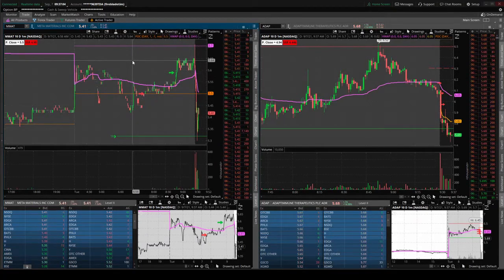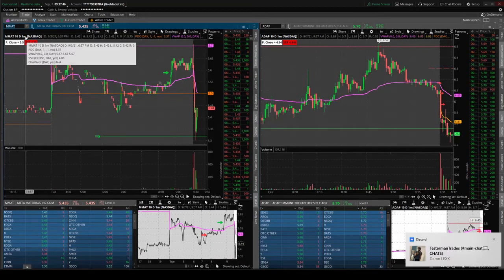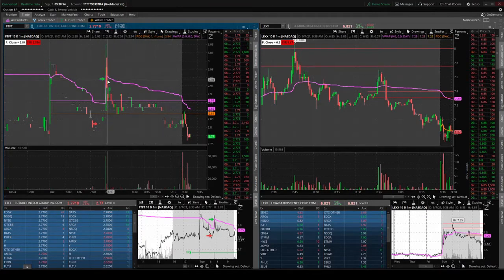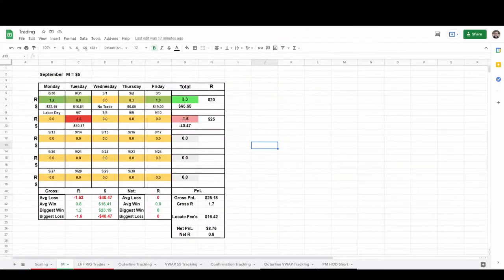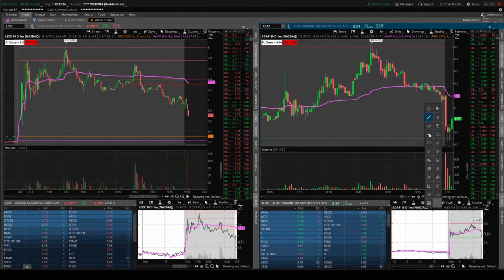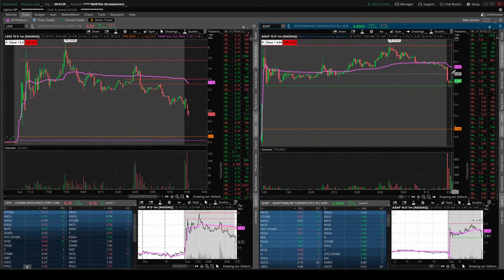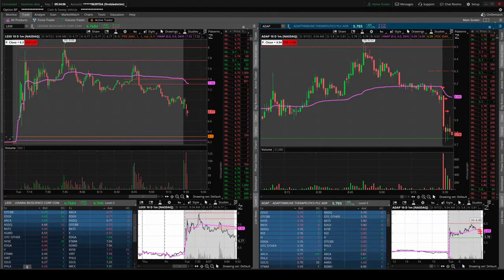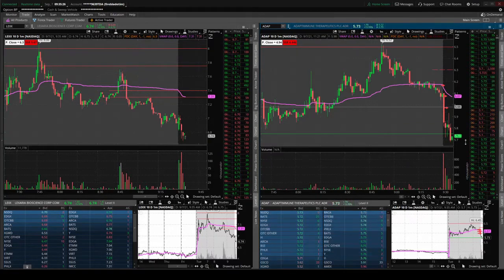I Stopped Out on Both my Trades | $LEXX $ADAP $MMAT $FTFT $RNXT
Hello Traders! Today I a recapping my first ever loss on a new setup after going on a 12 trade win streak! I talk about how much I lost, and if I am emotional about it! I hope you all could learn something, and if you have any questions or comments, let me know down below!

I am not a financial advisor. Do not take this as investment advice. Everything I talk about in this video is purely entertainment purposes only.